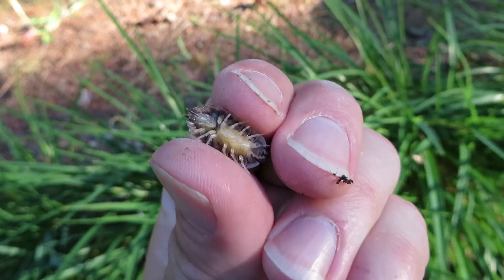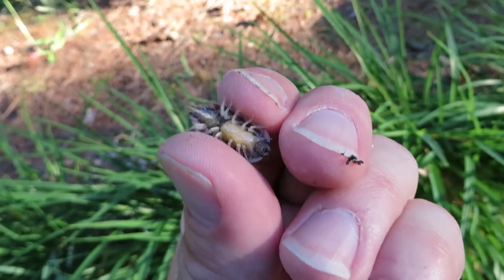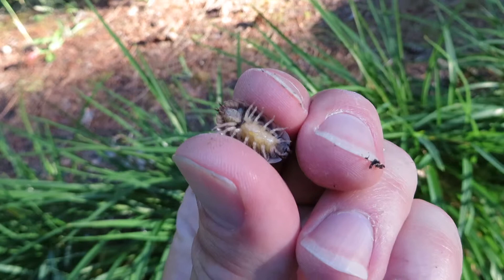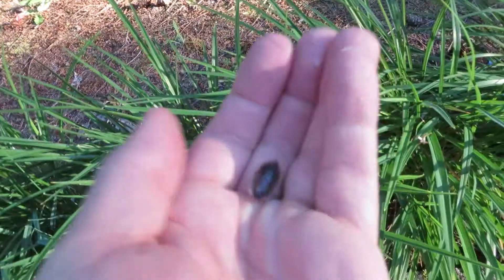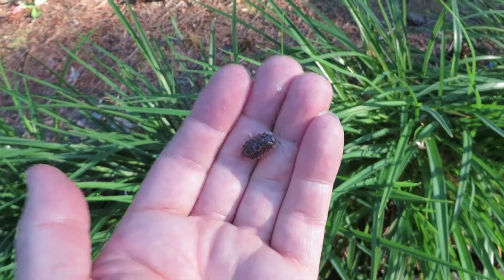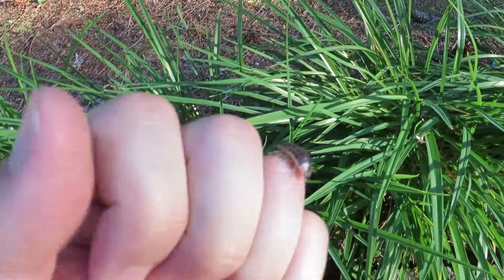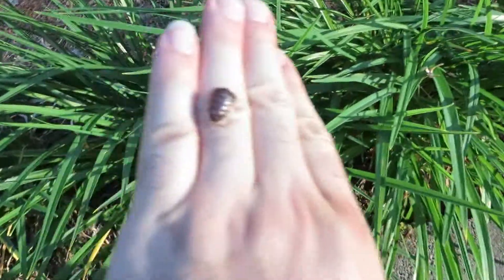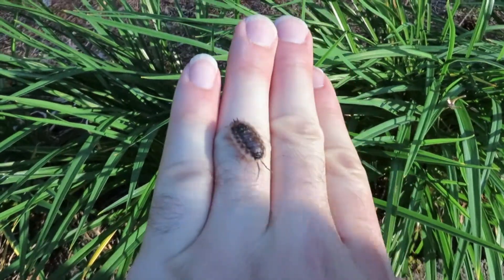female sow bug potato pill with egg mass MVI 4368